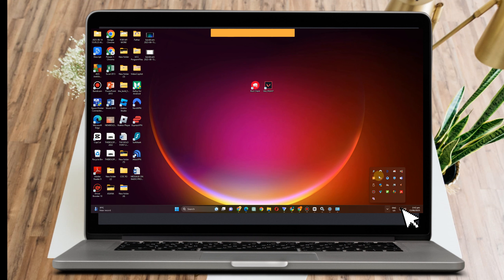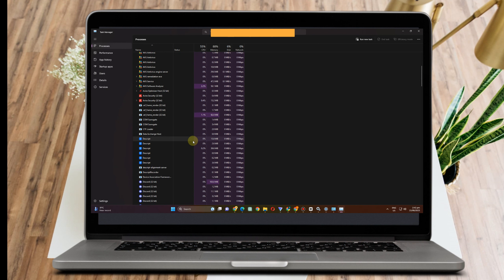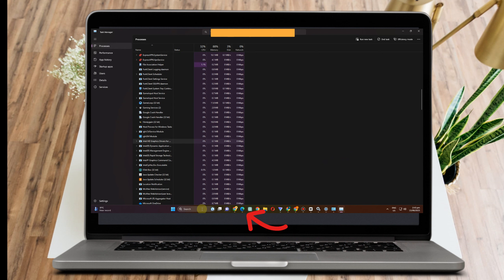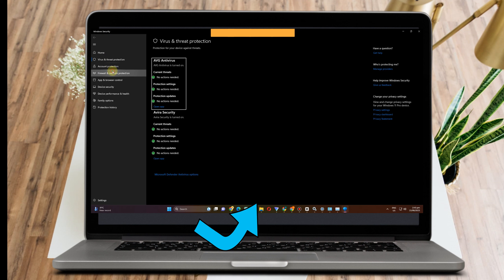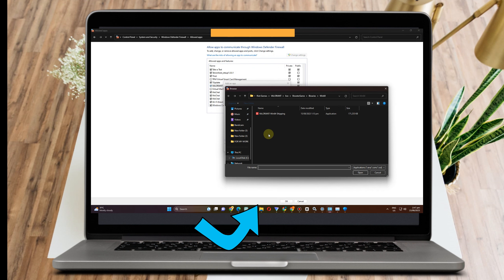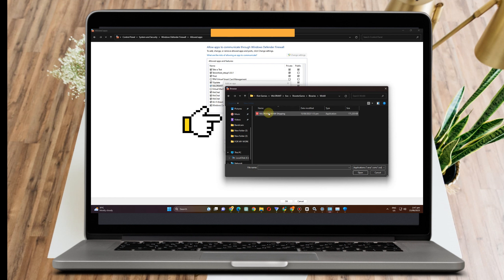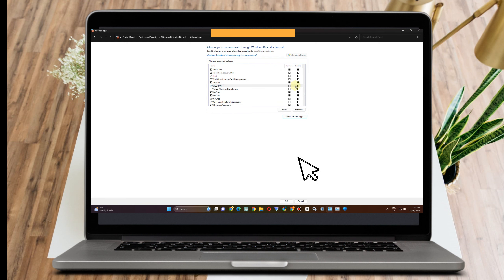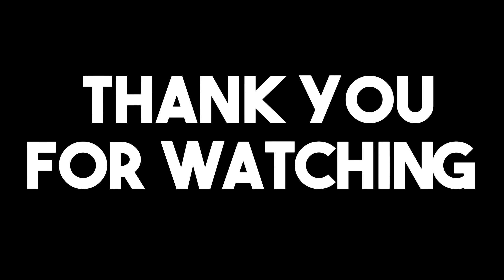How To Fix Error Code Val 1 In Valorant (Quick Tutorial)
How To Fix Error Code Val 1 In Valorant

"Encountering Valorant Error Code VAL 1 and feeling frustrated? 🎮 Fret not, as we've got the ultimate solution guide for you! In this tutorial, we'll walk you through effective steps to fix Error Code VAL 1 in Valorant, ensuring a smooth and uninterrupted gaming experience.

In this video, you'll learn:
🔧 What Valorant Error Code VAL 1 signifies and its potential causes.
🔧 Quick and simple troubleshooting methods to resolve the error on various platforms.
🔧 Advanced techniques to tackle persistent VAL 1 errors for seamless gameplay.
🔧 Tips to optimize your setup to prevent future occurrences.

Don't let technical hiccups hinder your Valorant battles any longer. Watch this tutorial, follow our expert instructions, and wave goodbye to Error Code VAL 1. Whether you're a casual gamer or a competitive enthusiast, our solutions will help you get back in action.